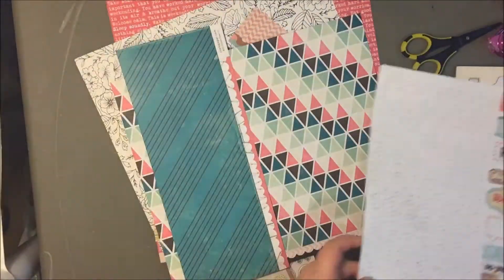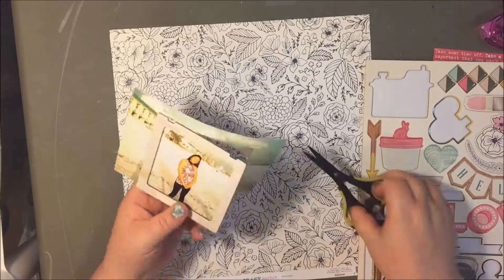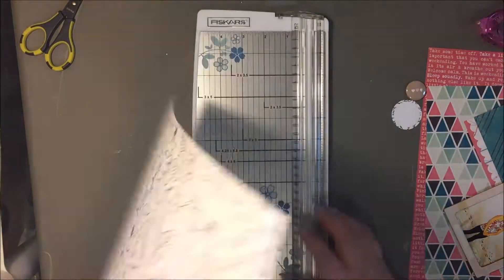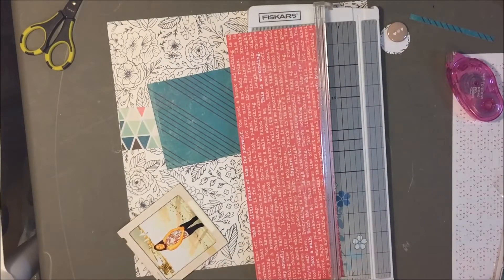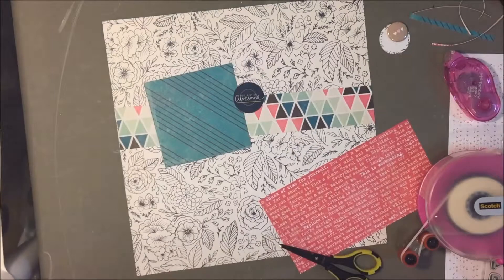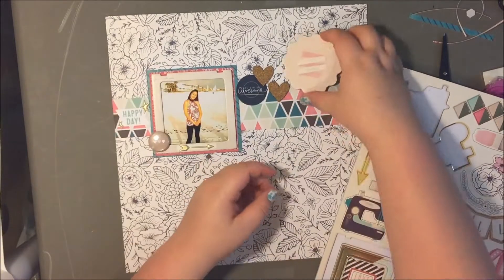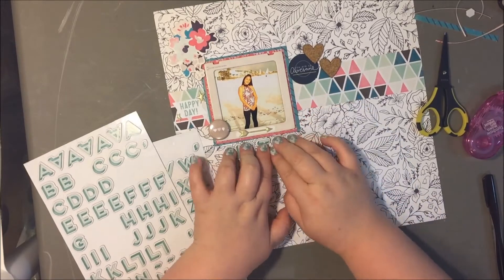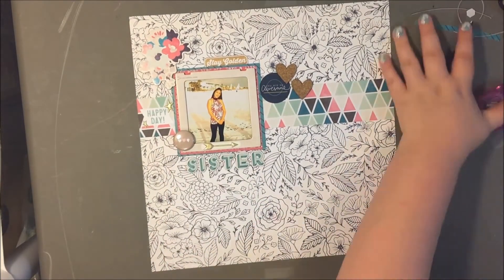Sister Layout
To see a photo head over to my Instagram account: